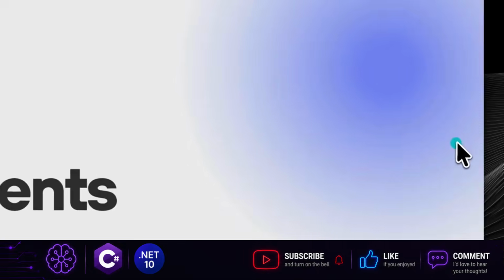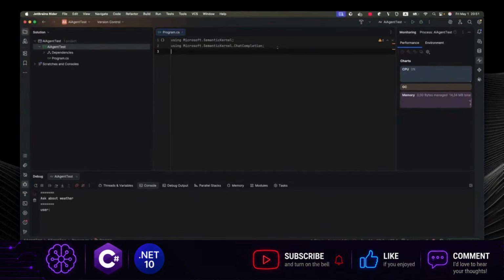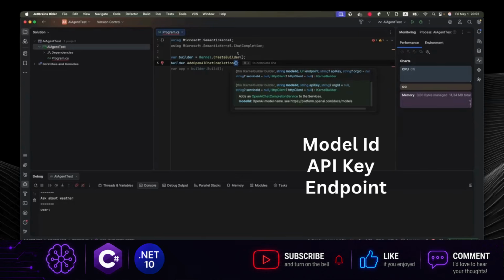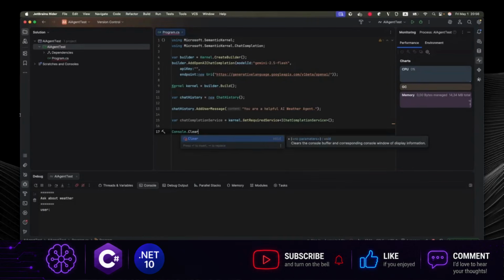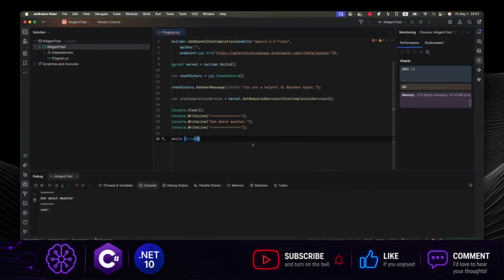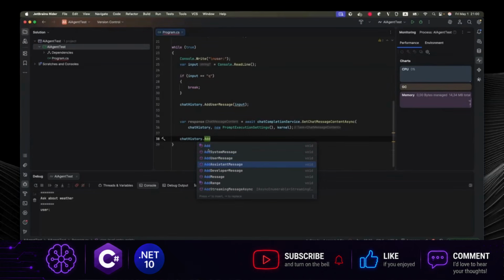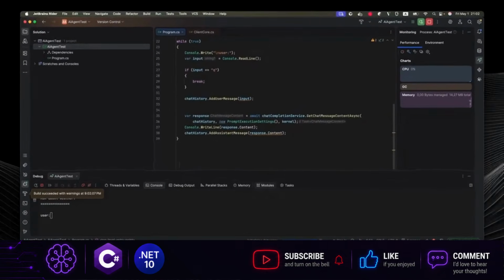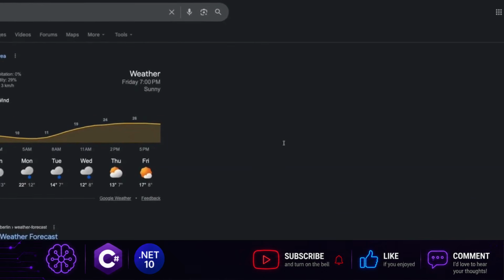Build Your First AI Agent with .NET (C#) | Semantic Kernel Tutorial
🚀 In this video, we’ll build AI Agents using .NET and Microsoft Semantic Kernel from scratch.

🔥 Topics covered:

What AI Agents actually are
Semantic Kernel basics
Agent architecture in .NET
Memory & context handling
Tool / function calling
Decision making workflows
Building autonomous AI systems
Practical .NET implementation examples

🛠 Tech Stack:

.NET 10
C#
Semantic Kernel
LLMs